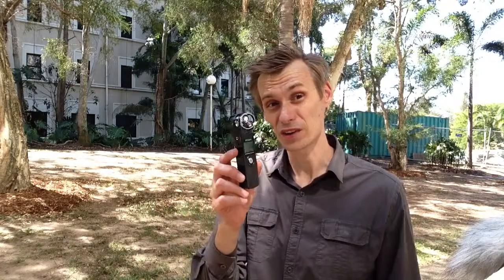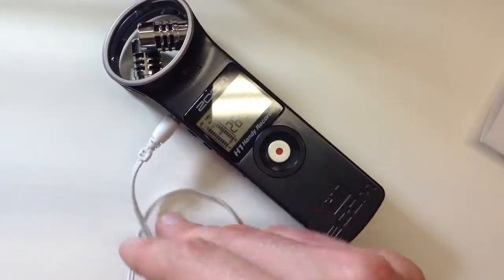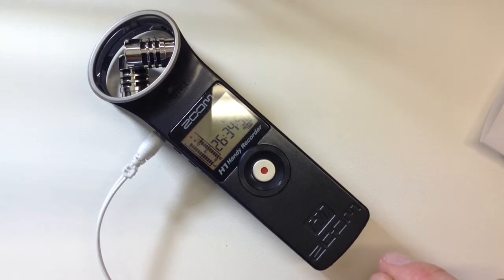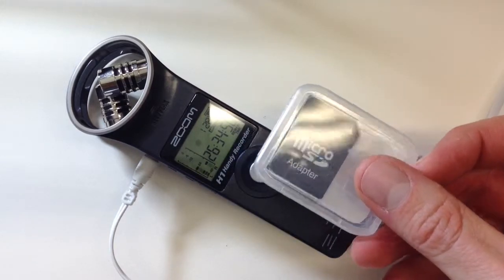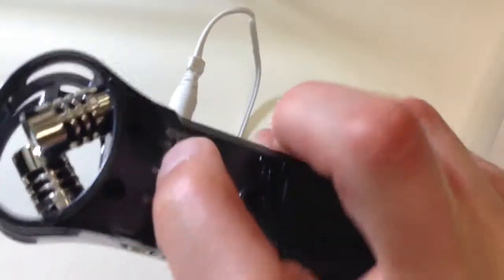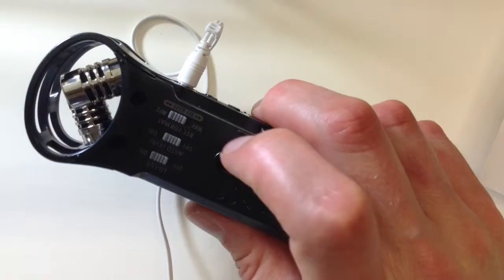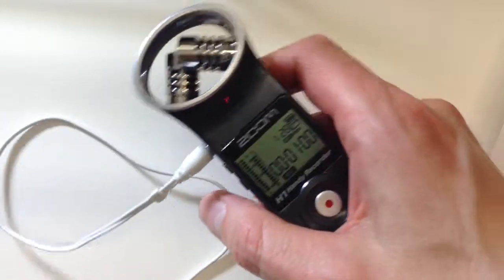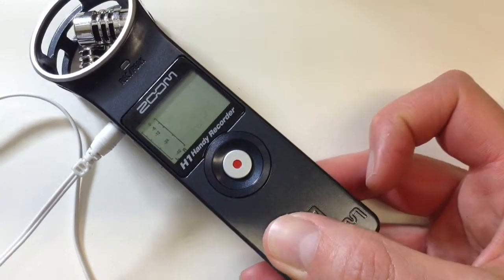Zoom H1 Recorder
Recorded on an iPad and Zoom H1.
Edited on an iPad.